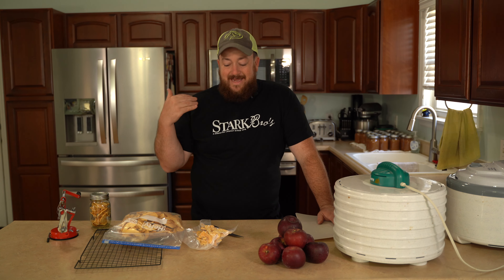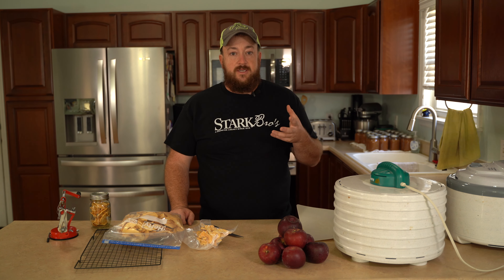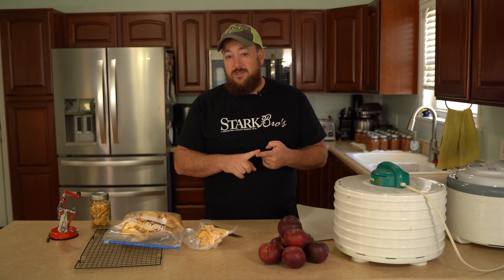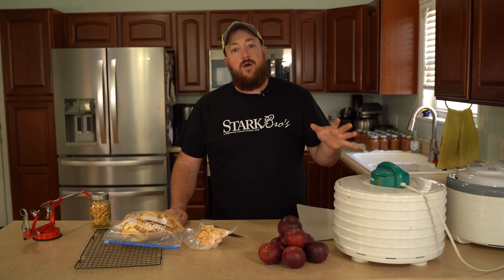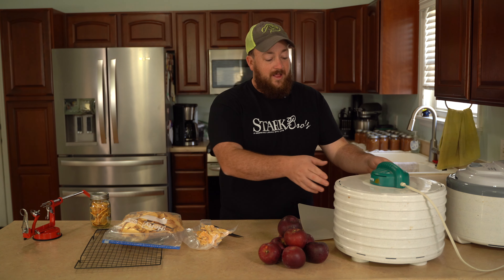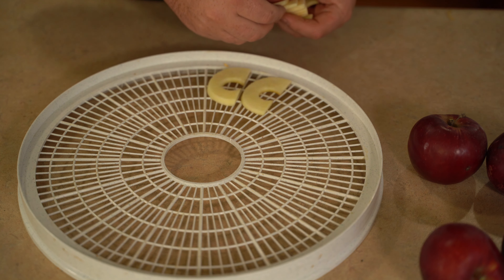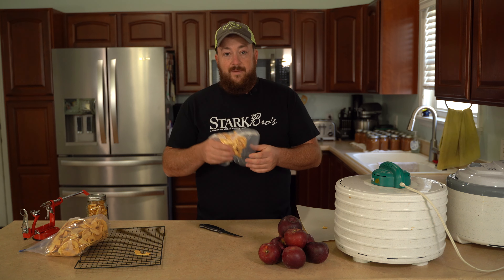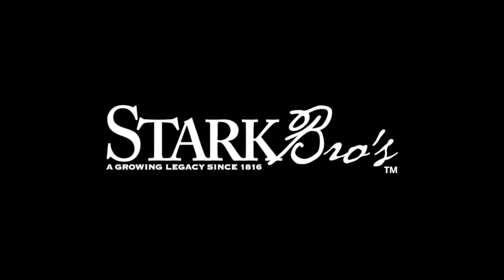Dehydrate Apples for Long Term Apple Storage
How-To Dehydrate Apples! Make your apple harvest last longer by dehydrating apples in a dehydrator. Dehydrated Apples can be stored for months using this method.

Looking to grow your own apple trees? Stark Bro's ships fruit trees, berry plants and more right to your door with a 1-year survival guarantee. Starkbros.com is full of great growing information to help you thrive in your growing journey!